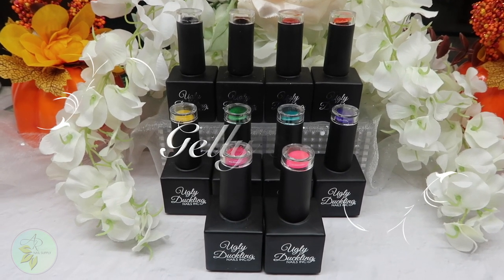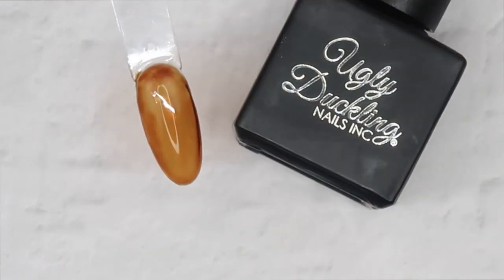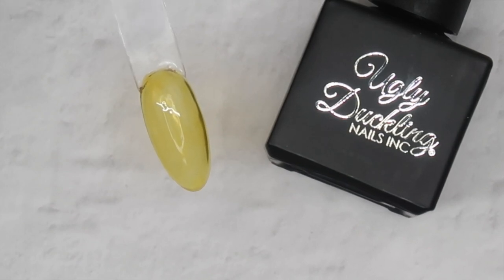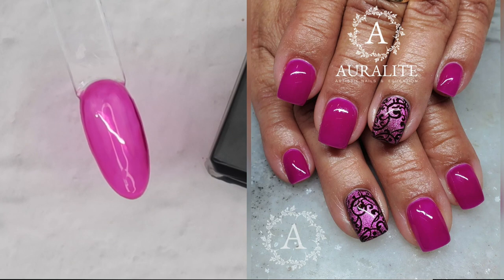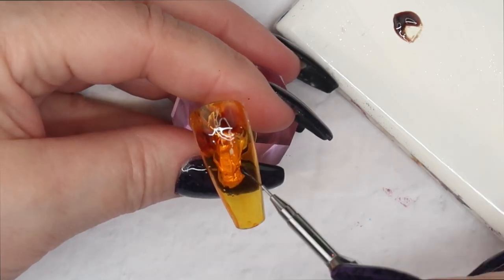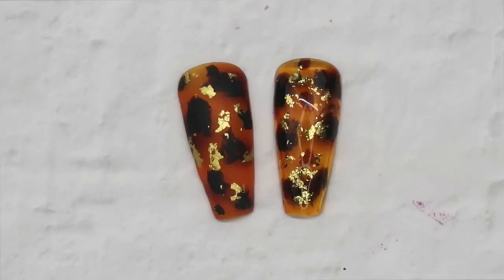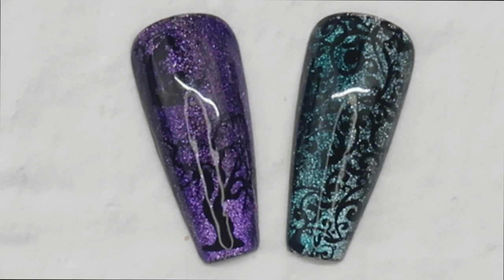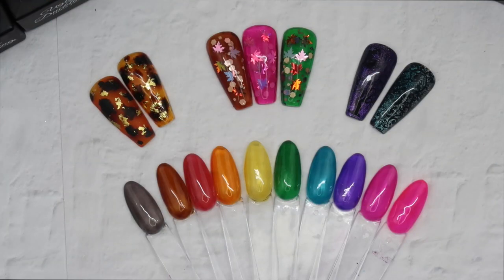Ugly Duckling Gelly Gels | Product Review & Nail Art Demos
In this video I share with you 10 NEW Gelly Gel colours from Ugly Duckling.  Ten amazing glass shades with endless design ideas.  I will show you the colours up close and do some nail art design using these beautiful shades.

All products shown in this video are available at AR Nail Supply.

Ugly Duckling Nails - Gel Polish #43, 186, 220, 221, 222, 223, 224, 225, 226, 227, 228, 229
Ugly Duckling No Wipe Topcoat and Tacky Top
Detailer II Art Brush

Plate:CJSH - 20
Polish # 001